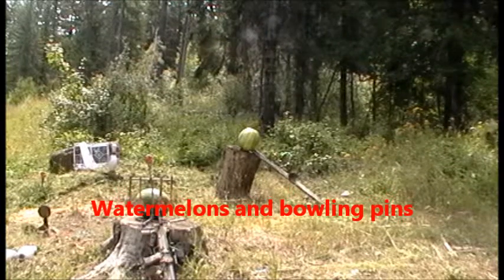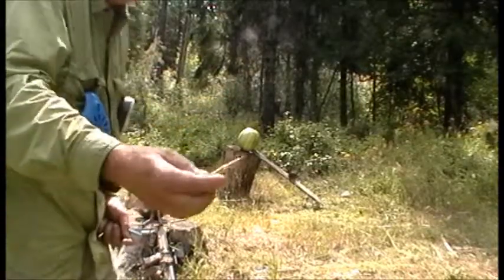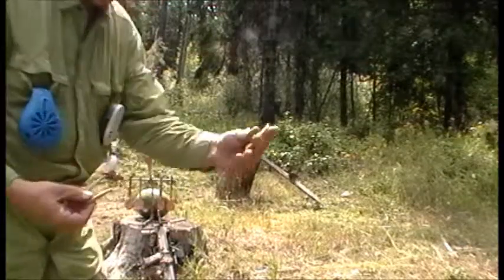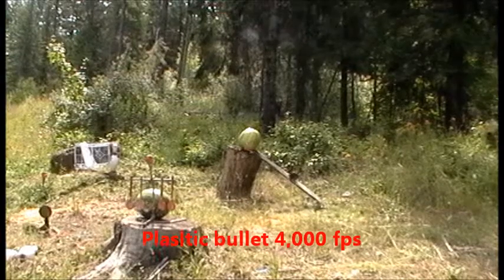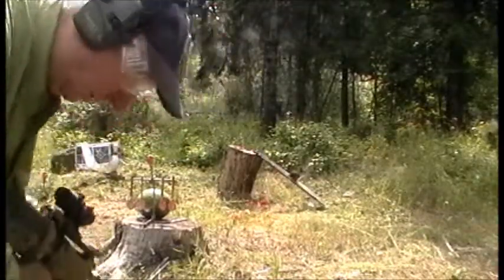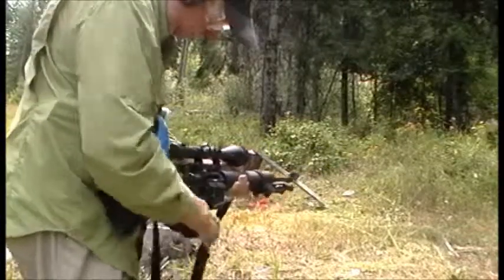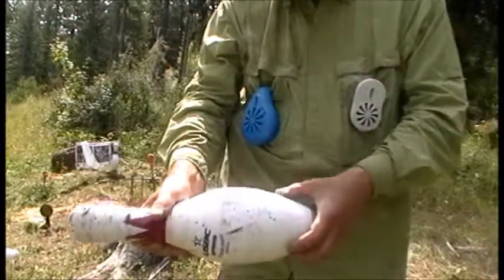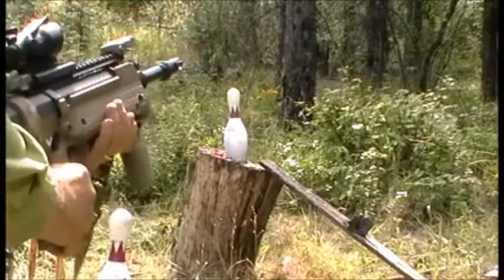Watermellon bowling pin shoot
shooting watermellon